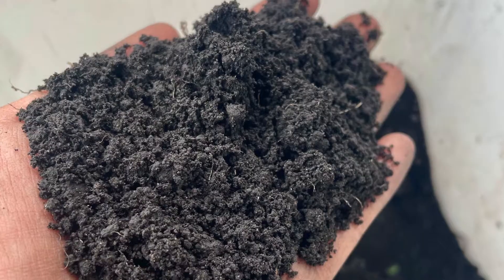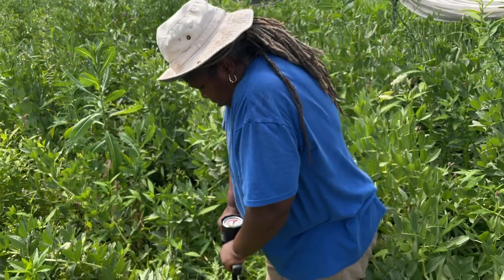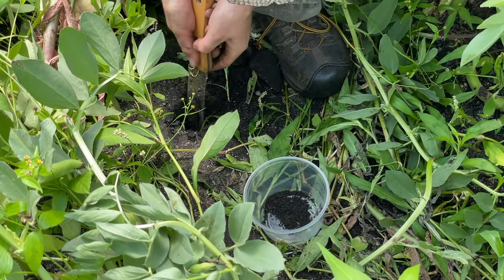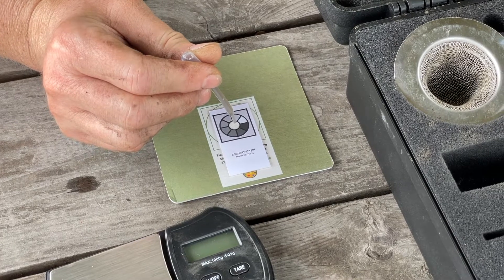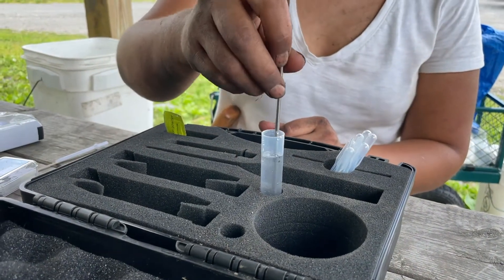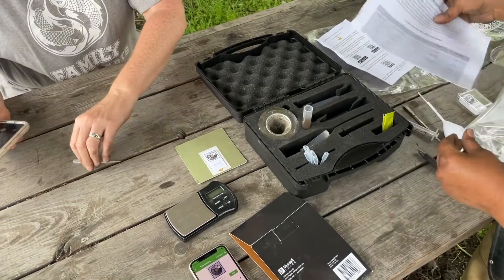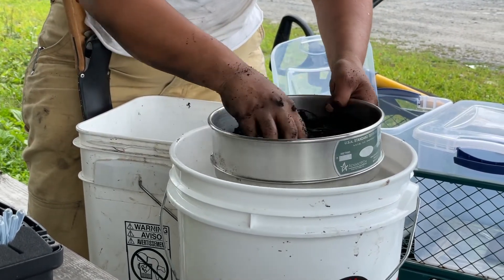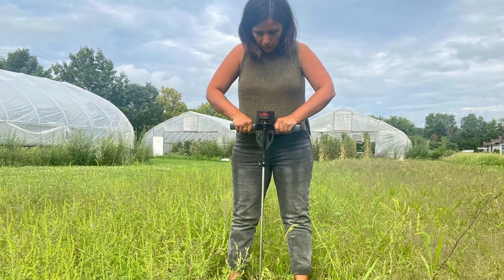Liberation on Land Series – Soil Carbon part 2 // Carbono del Suelo parte 2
Soil is a living ecosystem! The vitality of this system impacts the quantity and quality of what we can produce on our farms and in our gardens, and it also affects how much carbon gets stored in the soil or released into the atmosphere. Briana Alfaro, Soul Fire Farm’s soil carbon field researcher, shares ways to test soil for indicators of soil health and soil carbon: the Munsell soil color test, the microbiome meter field test, the Solvita soil respiration test, and the and the soil hardness test. This is Part 2.

Also check out "How Alive is My Soil? A Soul Fire Farm Guide to In-Field Soil Health Measurement Protocols with Strategies for Building Soil Health to Call Carbon Back to the Land"

This material is based upon work supported by the National Institute of Food and Agriculture, U.S. Department of Agriculture, through the Northeast Sustainable Agriculture Research and Education program under subaward number ONE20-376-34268.
El suelo es un ecosistema vivo. La vitalidad de este sistema influye en la cantidad y calidad de lo que podemos producir en nuestras granjas y jardines, y también afecta a la cantidad de carbono que se almacena en el suelo o se libera a la atmósfera. Briana Alfaro, investigadora del carbono de suelo en Soul Fire Farm, comparte varias formas de
probar el suelo para ver indicadores de salud de la suelo y del carbono del suelo: la prueba de color de suelo de Munsell, el de microBIOMETER, la prueba de respiración del suelo de Solvita y el de la dureza del suelo.

Esta es la segunda parte de una serie de dos partes que demuestra cómo llevar a cabo una prueba de salud del suelo en el campo. En el primer vídeo, miramos cómo realizar un conteo de lombrices de suelo, una prueba de infiltración y otra de estabilidad de agregados.

¿Qué tan vivo está mi suelo? Guía de Soul Fire Farm para los protocolos de medición de la salud del suelo en el campo con estrategias para construir la salud del suelo y devolver el carbono a la tierra
This video is part of The Soul Fire Farm Liberation on Land Skillshare Video Series. Each video in the series features Black, Indigenous, Latinx, and other people of color farmers and land stewards demonstrating practical, hands-on skills for growing food and medicine for our families and communities.
Este video es parte de la serie Liberación en la Tierra: cada video presenta a agricultores y administradores de tierras negrxs, indígenas, latinx y otras personas de color demonstrando habilidades prácticas para hacer la vida y el sustento en la tierra, cultivar alimentos y medicinas para nuestras familias y comunidades. Míralos todos
Closed captions and Spanish subtitles available! // ¡Hay subtítulos en español disponibles!

Featuring // Con: Briana Alfaro

Video Editing & Photo Animation by // Video Editado y Animaciones de Fotos por: Gaetano Vaccaro

Music by // Música por: Taína Asili | Insta + Tw @TainaAsili

Series Coordination by // Coordinación de la Serie por: Larisa Jacobson, Dayo Marsh, Wendelin Regalado, and Naima Penniman